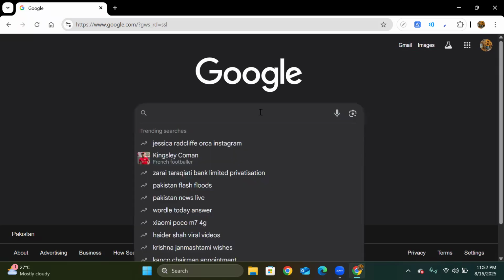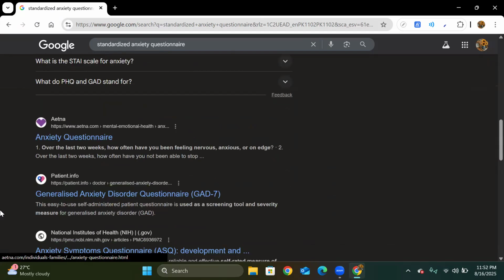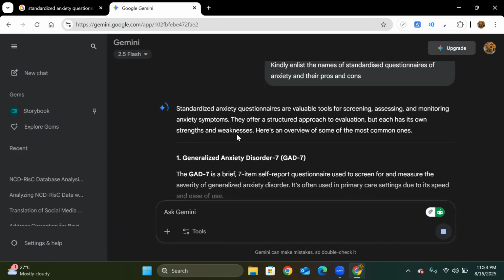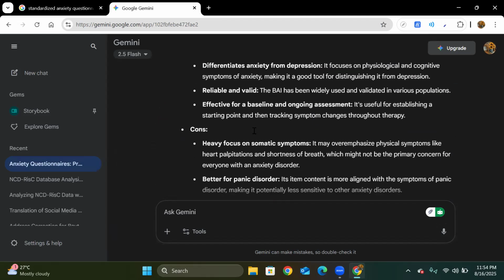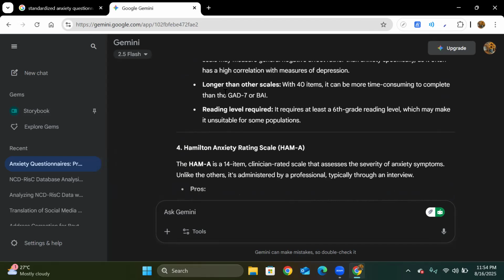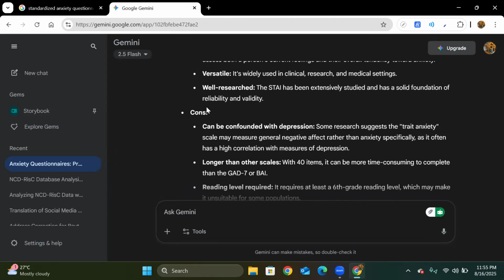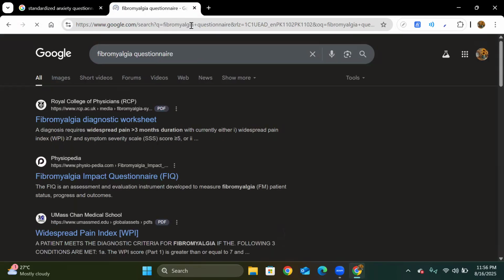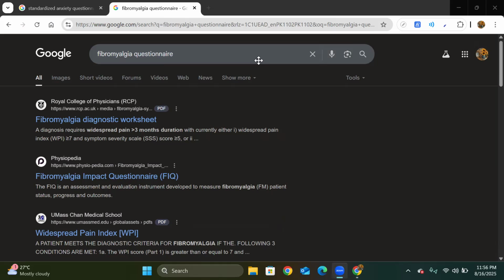Standardized Questionnaire Design